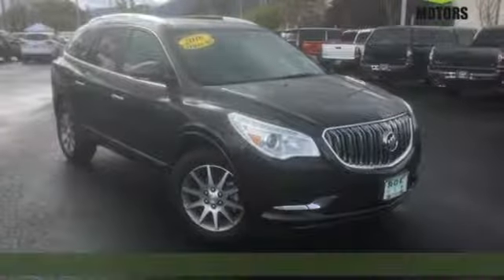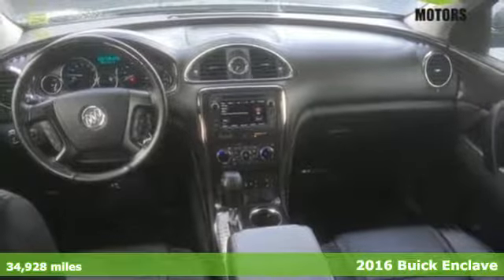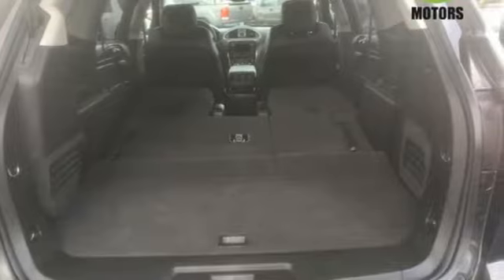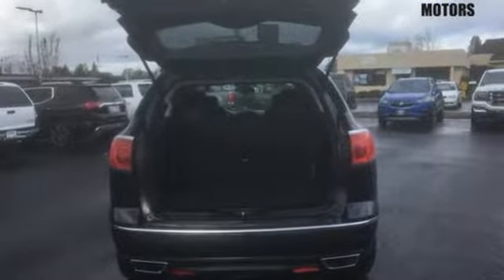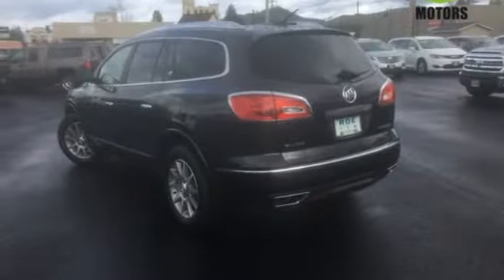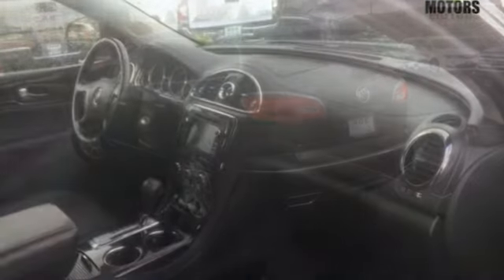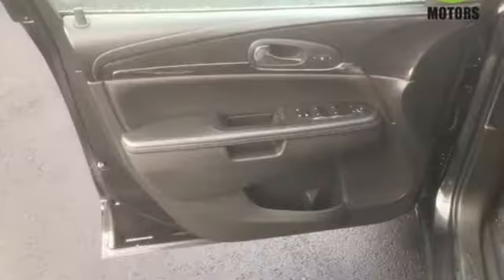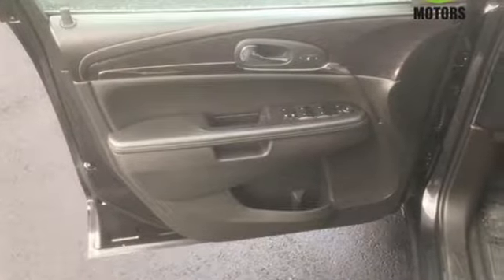2016 Buick Enclave Medford OR Grants Pass, OR #47977 - SOLD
Year: 2016
Make: Buick
Model: Enclave
Trim: Leather Group
Engine: 3.6L V6 SIDI VVT
Transmission: 6-Speed Automatic Electronic with Overdrive
Color: Gray
Mileage: 34928
Stock #: 47977
VIN: 5GAKVBKD8GJ191226
This Enclave has a super smooth ride, extra quiet, top safety scores, and plenty of passenger room. Third Row / 7 Passenger/ * AWD * Heated Leather * Back up Camera * Remote Start * Rear Park AssistbrbrRoe Motors has been a trusted, family owned business in the Rogue Valley for over 34 years. We are dedicated to supporting our community and providing outstanding customer service.

Thank you for visiting Roe Motors GM, your local Grants Pass Buick, Cadillac, and GMC dealership in Southern Oregon. We sell new Buick, Cadillac, and GMC vehicles near Medford and Brookings, and feature a great selection of used cars & trucks right here in Grants Pass. Featuring a service department, you can come to us for oil changes, new tires, and more. We're located at 201 Northeast 7th Street and you can find us easily from Interstate 5 at exit 55. If you need specific driving instructions, please view our hours and directions page.

We have been serving Southern Oregon for the past 26 years. We came here in 1983 with a simple philosophy of taking great care of our customers and giving back to the community in which we serve. We continue that same tradition today with our family owned and operated GM dealership.

We appreciate our many customers who we have grown to know as friends. We are looking forward to serving in the many years to come and also welcome your input on how we can serve you and our community even better!

Address:
201 NE 7th Street
Medford OR Grants Pass, OR 97526